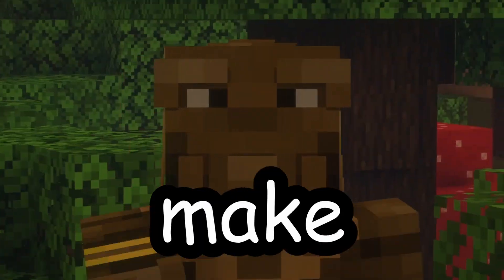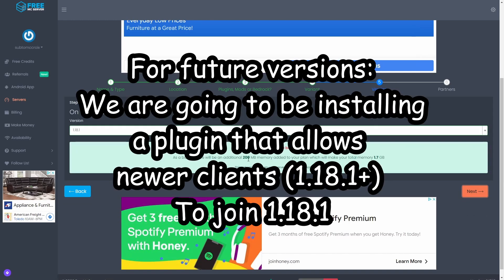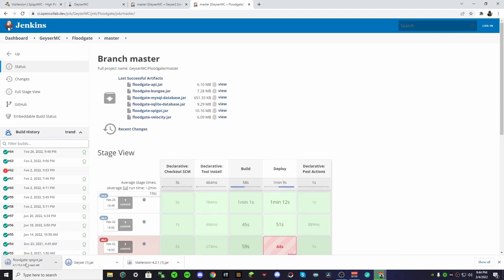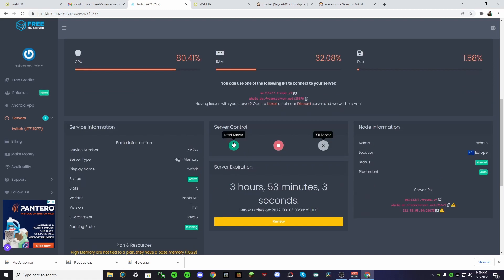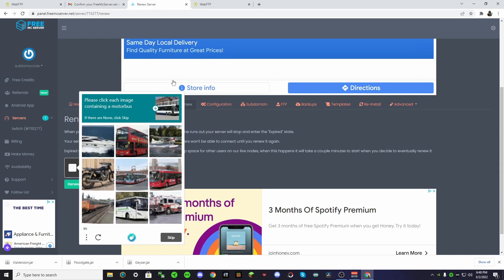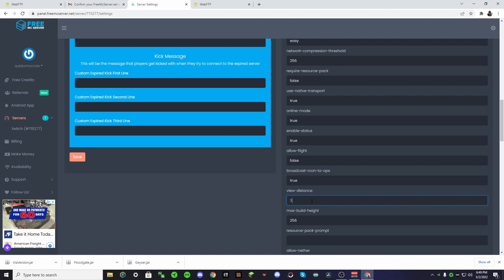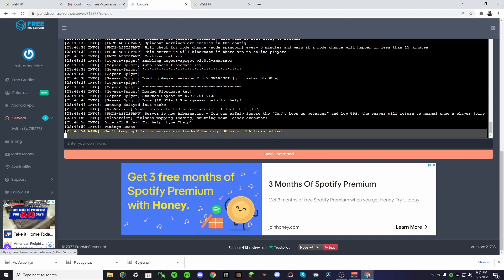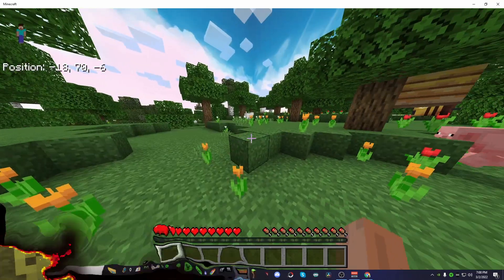(1.19+) Make your own JAVA/BEDROCK Crossplay Server for FREE! Make a Minecraft Server for Free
IMPORTANT:
don't download geyser.jar, it's actually geyser-spigot.jar
also download floodgate-spigot
ALSO IMPORTANT:
If you do 1.19 or above, go into your server.properties and change enforce-secure-profile to false if you have issues! if it already is false, change it to true and then RESTART your server!

What is UP kids? Today I showed you how to make a Paper 1.18.1+ Java/Bedrock Minecraft Server for FREE! The server hosting allows custom plugin support, 1.5 GB of RAM, and has 4 hours of uptime before it expires! This is great for it is free! It’s also great practice if you want to own a large server someday!

Links:
Server hosting:
(You can use any server hosting that allows you to install custom plugins; this one is one of the best free Minecraft server hostings out there)

ruxor.net
Port: 25576

Also, if you'd like to add your friends to the SMP, you're more than welcome to. Just send them the link up above.
About the server:
There are Origins
There are claims
You can join on the Java and Bedrock editions of Minecraft
(1.18.1+ for Java and the latest version for Bedrock)
Also, we have really great anti-cheat, so get hockeyed hackers.
It's online 24/7

If you want to join a Minecraft server on Switch, Xbox, or PS4 or 5, Please watch this video if you don't know how to add external servers: